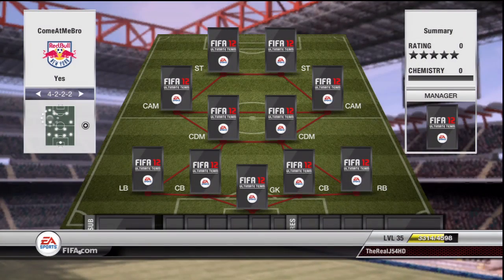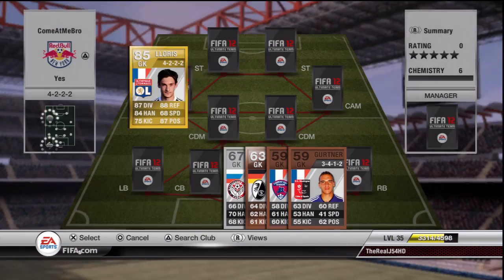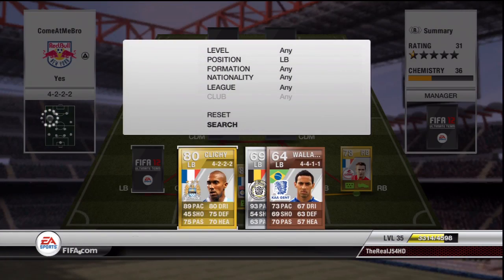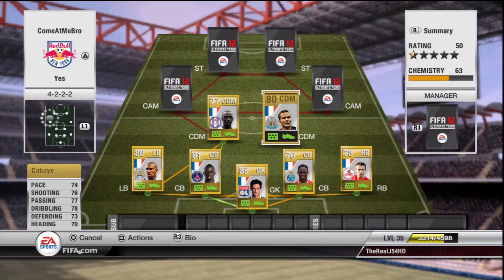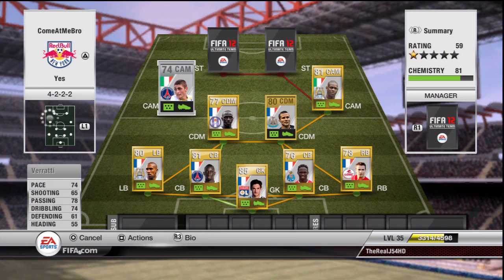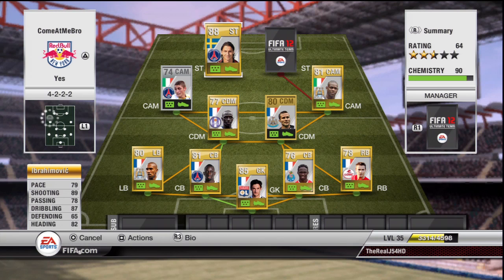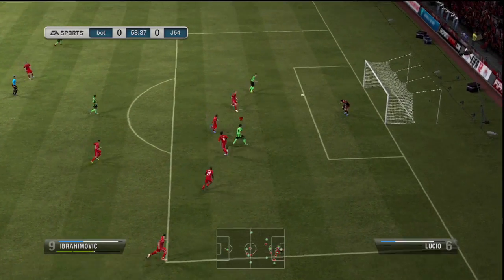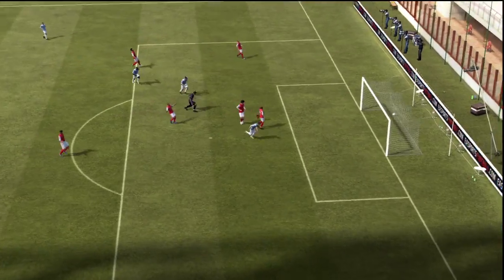Fifa 12 Ultimate Team| Hybrid Squad Builder! Ft. 88 Rated Transfered Player!!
Music I use in my videos are provided by NCS.

K-391 - Earth

Killercats - Kaibu